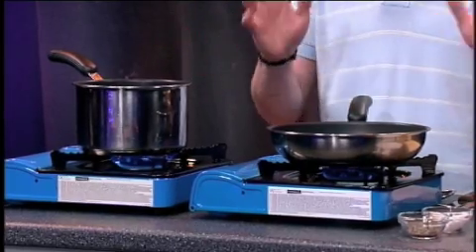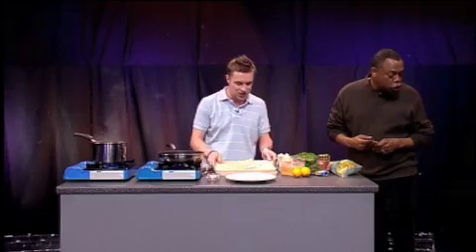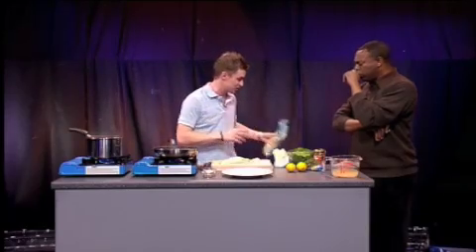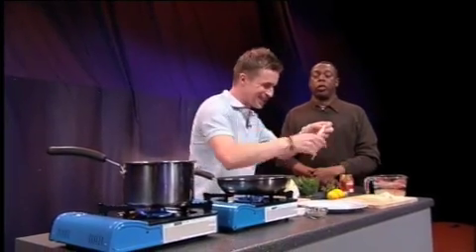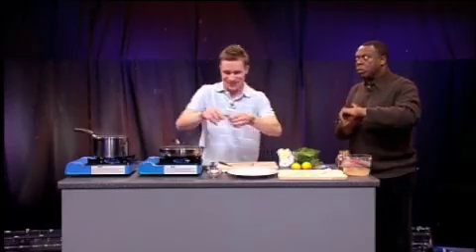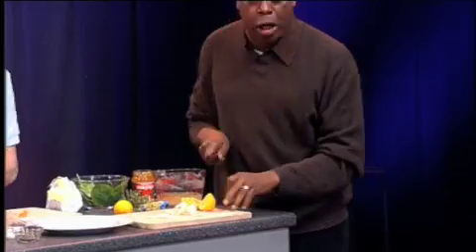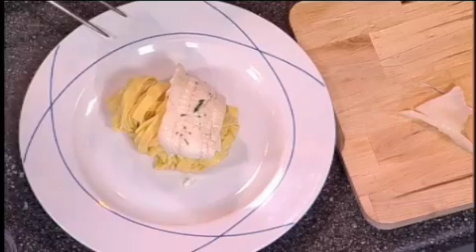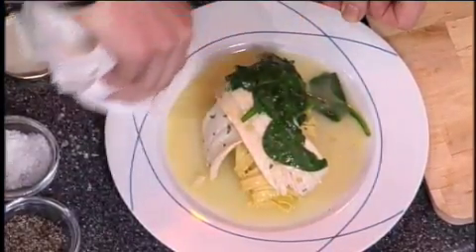Michael Winslow and James Tanner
Michael and James cooking together on a Training Show for The London Studios. They cook in real time so you can follow along at home, also very funny..Many thanks to both of them for a great job

add for free tracks, TigerBay's new venture. Thanks